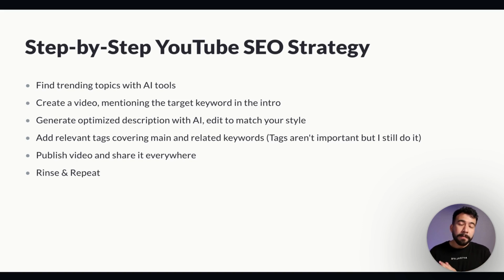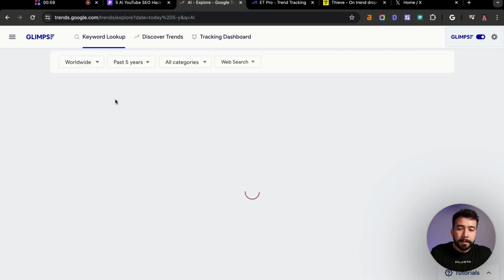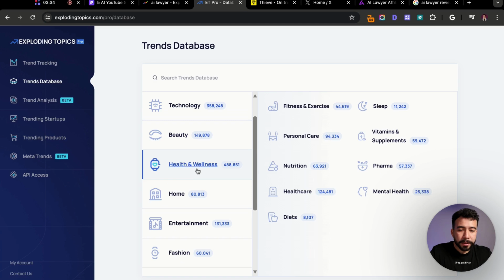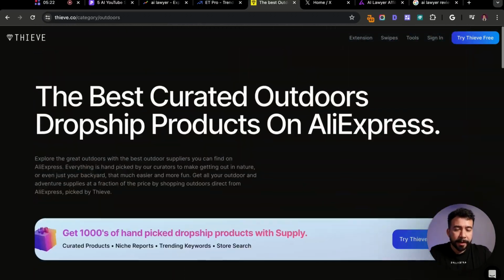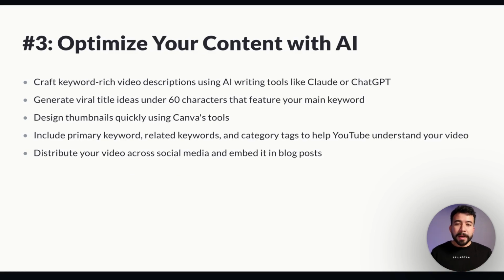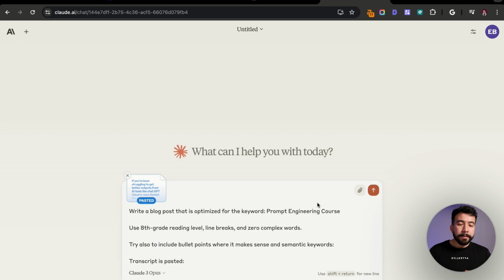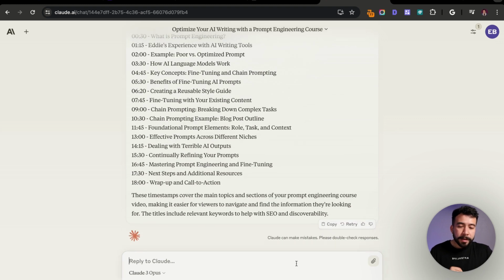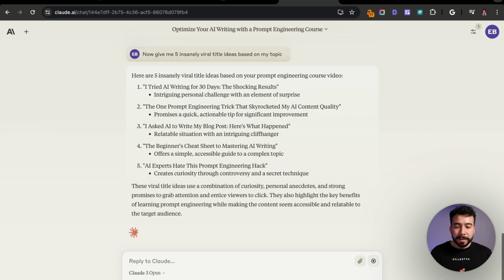This FREE YouTube SEO Course Will Get You Views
You'll learn my YouTube SEO Formula, Which Google loves to rank. This YouTube SEO Course will help you easily beat Google's algorithm update.

Do you want to see a video from me?

This is a completely Free YouTube SEO course. I use the same methods to grow my own channel using search traffic.

Want to get your YouTube videos ranking high on Google without spending hours writing? You can do it with the help of AI! Here's a simple step-by-step process:

Find trending topics using AI tools like Glimpse or Exploding Topics. Look for topics in your niche with high growth potential and low competition.
Create an engaging video on the topic. Keep it simple - you don't need fancy equipment or editing skills. Just make sure to hook viewers in the first 30 seconds and provide value.
Optimize your video with AI. Use tools like Claude or ChatGPT to:

Generate an SEO-friendly description with your keywords
Create an eye-catching thumbnail
Come up with tags and chapters

Share your video on social media. Repurpose your video content into posts for LinkedIn, Twitter, Reddit, etc. Use AI to help craft engaging posts that drive people to your video.
Look for more related video topics. Once your video starts ranking, use AI to generate ideas for similar videos. This will help you dominate the search results for that topic.

The key is to leverage AI to save time on SEO tasks while still creating quality, valuable content for your audience. With a little experimentation and consistency, you can get your videos ranking high on Google and bringing in tons of views!
Try out this AI-powered YouTube SEO process and let me know how it works for you. Happy optimizing!

Other title ideas:
I Outsmarted Google's Algorithm with AI - My Secret YouTube SEO Formula
I Beat Google's Latest Update with This AI YouTube SEO Tactic
Go Viral on Google's First Page with My AI-Powered YouTube SEO Masterplan
The AI YouTube SEO Course That Google Doesn't Want You to Know